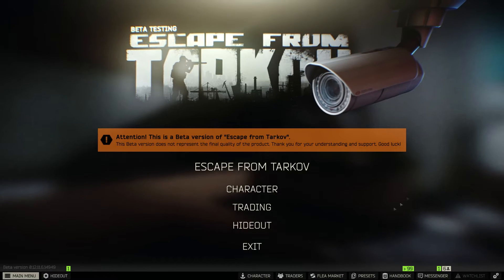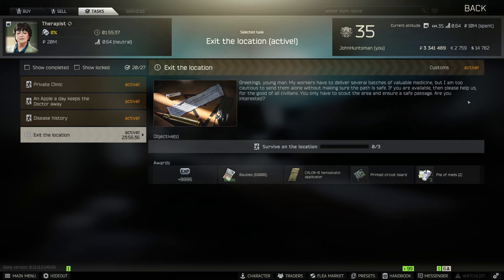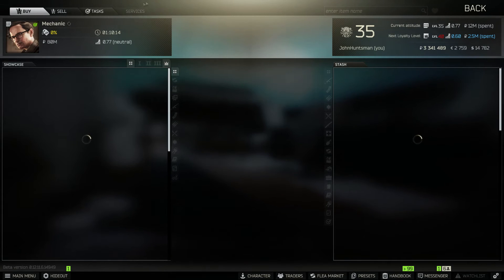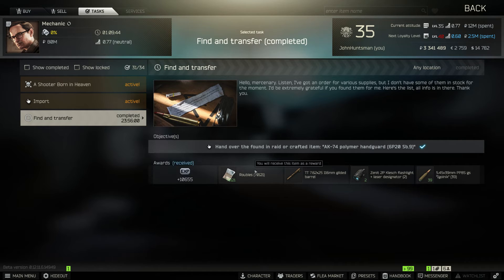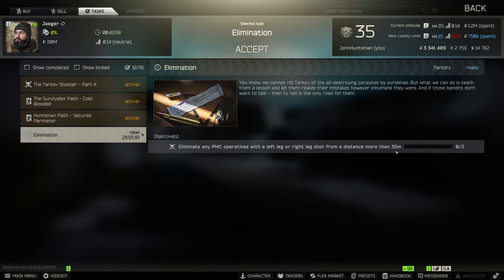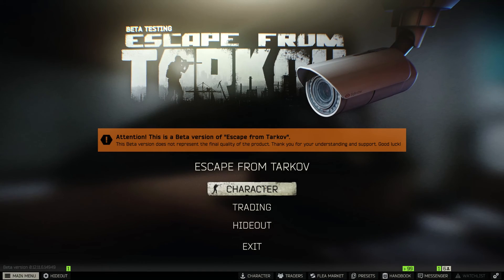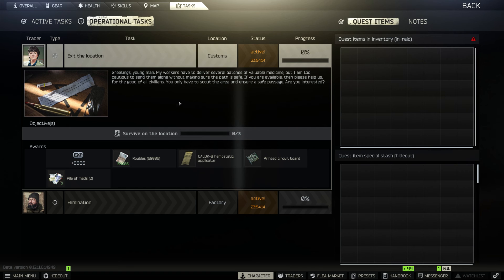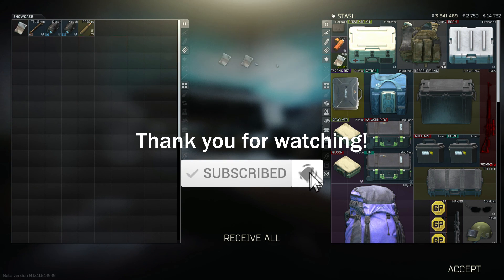New Daily Tasks / Operational Tasks (Min Level 5) in Escape From Tarkov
There's a new Daily Tasks / Quests added in Escape From Tarkov (Minimum Level 5), here's a quick video guide that will show you all about daily tasks / quests in Escape From Tarkov

Operational Task

Exit The Location - 0:22
Find and Transfer - 1:10
Elimination - 2:03